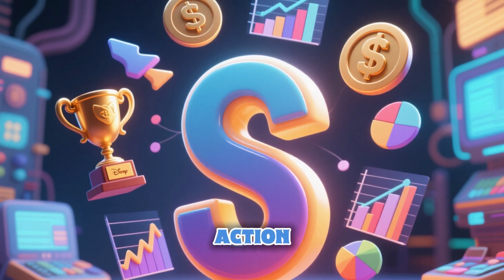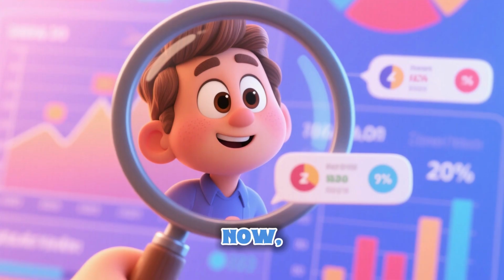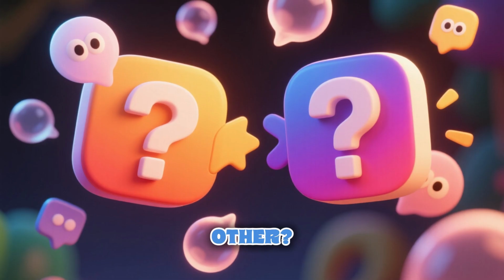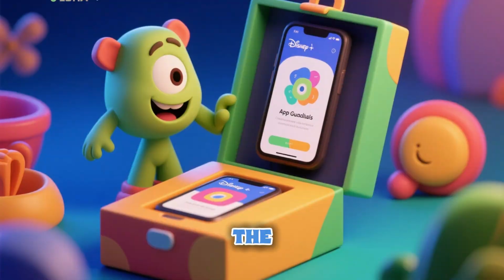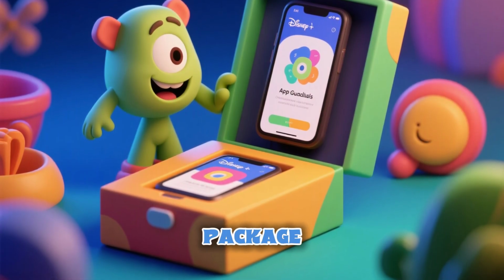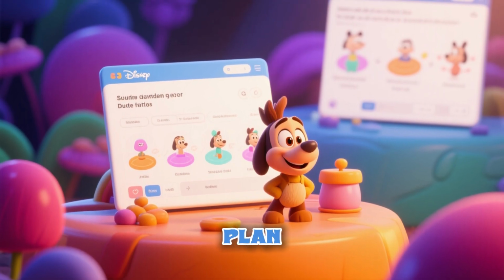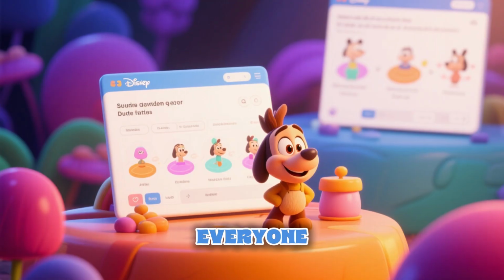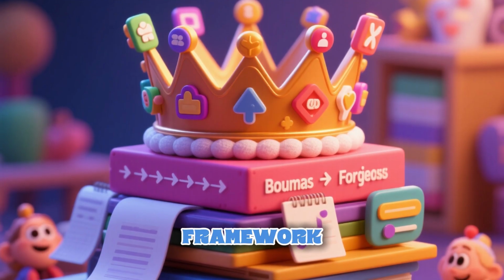How to Solve Math Using BODMAS | Easy Steps for Beginners | Learn Order of Operations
Learn how to solve math problems step by step using BODMAS (Brackets, Orders, Division, Multiplication, Addition, Subtraction). This easy tutorial is perfect for kids and beginners who want to understand the correct order of operations in mathematics.

In this video, you will learn:

What BODMAS means

Practice questions to improve your skills

Mastering BODMAS will help you solve math problems faster and more accurately. Perfect for school learners, beginners, and anyone who wants to improve their math skills.